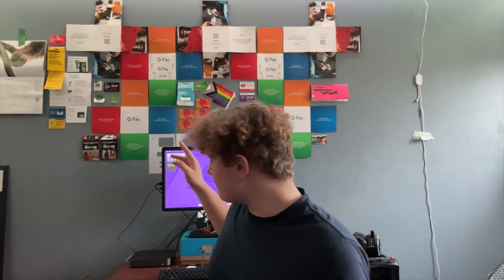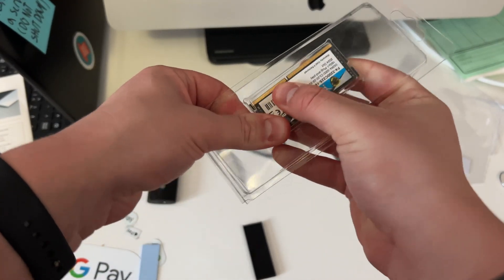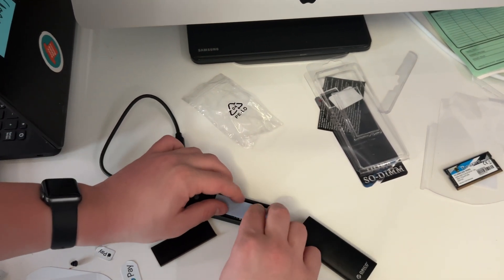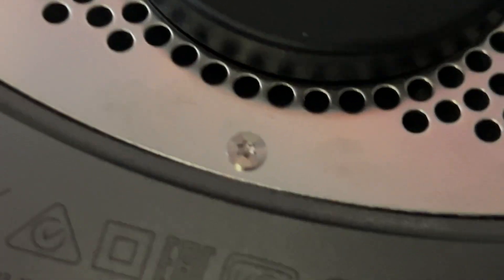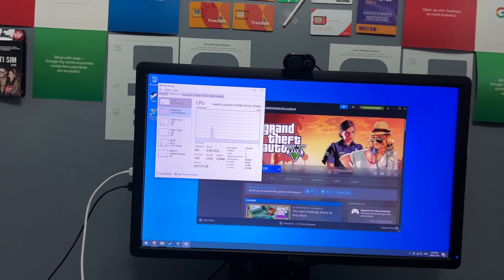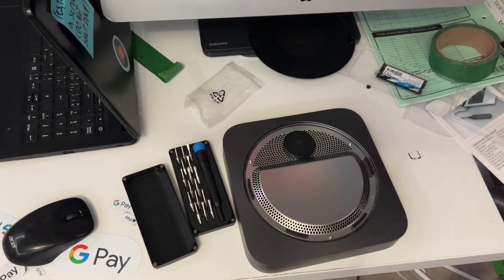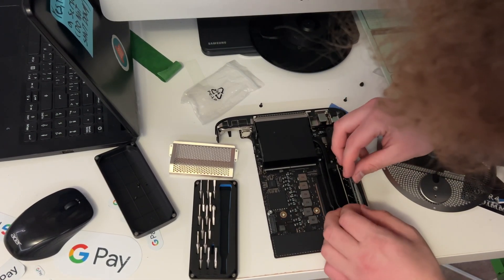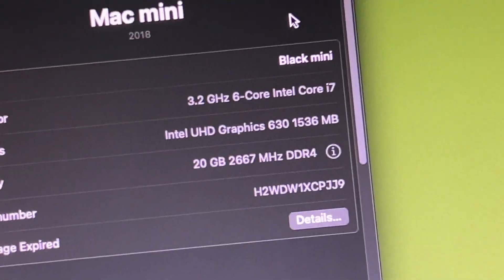Upgrading my 2018 Mac mini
Today I'm going to upgrade my Mac mini to 32GB of memory from 8. I'm also going to add an external Thunderbolt NVMe SSD to store Windows games.

BlueSky: tornow1500.cc